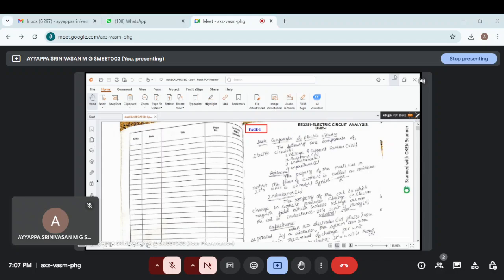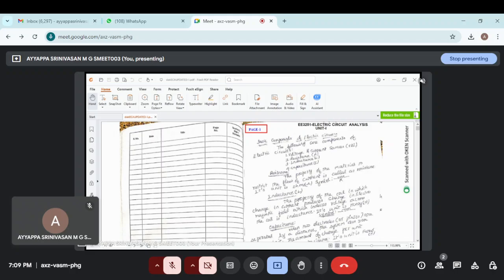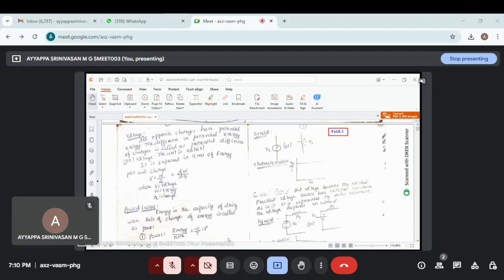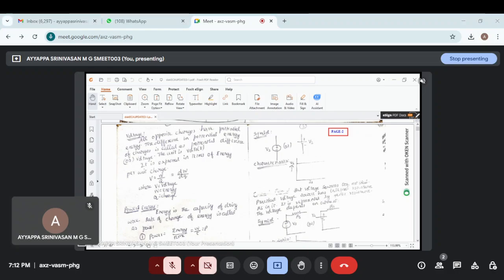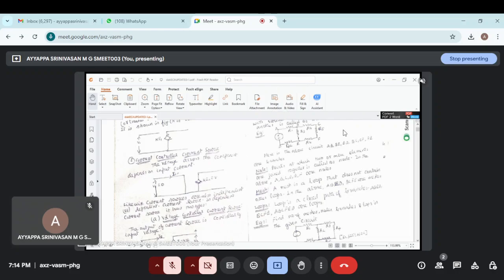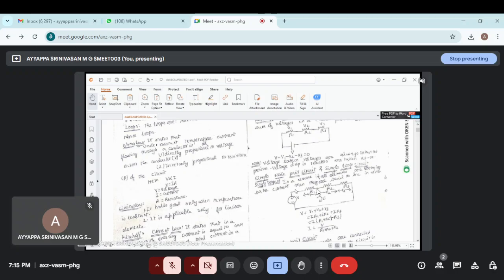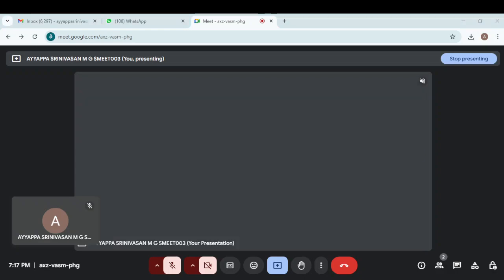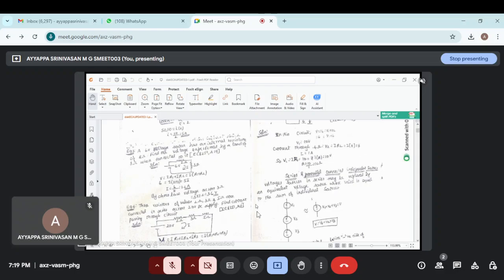ELECTRIC CIRCUIT ANALYSIS-II SEM-EEE-FUNDEMENTALS